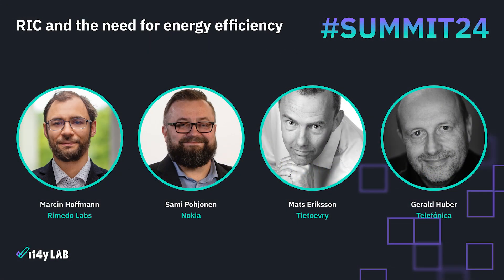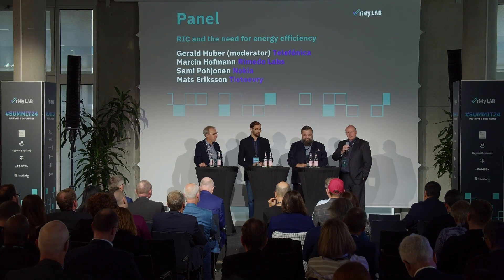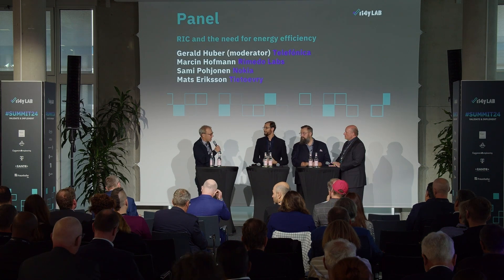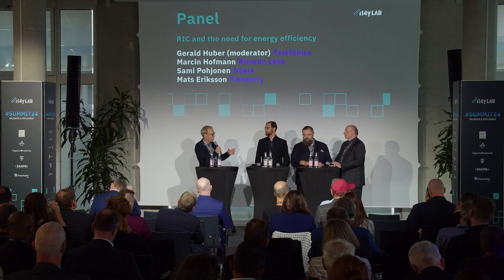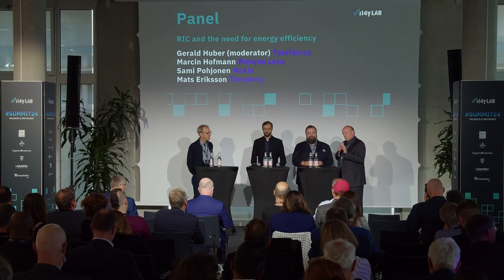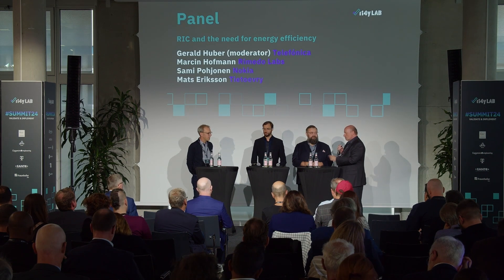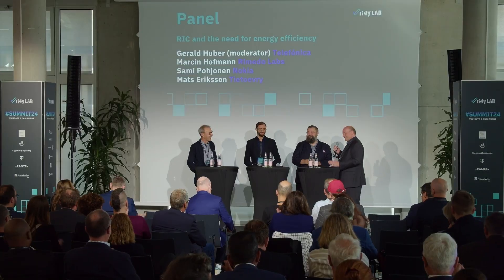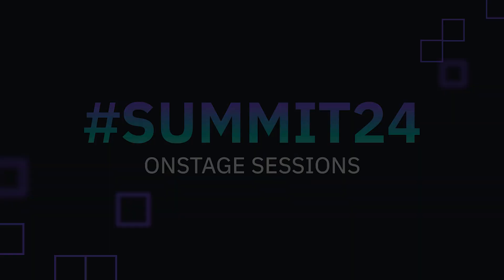RIC and the need for energy efficiency | i14y Lab Summit 2024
RIC and the need for energy efficiency

Marcin Hofmann | Rimedo Labs
Sami Pohjonen | Nokia
Mats Eriksson | Tietoevry
Gerald Huber | Telefonica (Moderator)

RELIVE THE i14y LAB SUMMIT 2024
i14y Lab Summit 2024 "Validate & Implement"
The i14y Lab Summit 2024 took place on September 12th, 2024 @ Lanolinfabrik, Salzufer 15/16, 10587 Berlin.

The i14y Lab Summit 2024 happened right after this year’s BOWW Berlin Open RAN Working Week - creating three days of Open RAN in one place under the common motto "Open RAN - Unity in Variety".

Our Summit again was packed with unmissable talks, demos, guided tours by consortium partners EANTC and Fraunhofer HHI - and we're also bringing back breakout sessions!